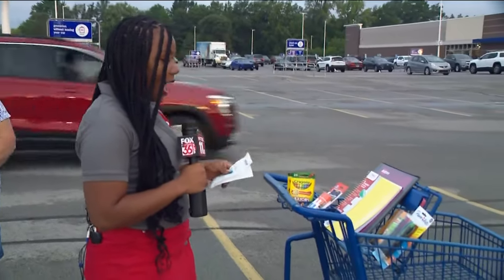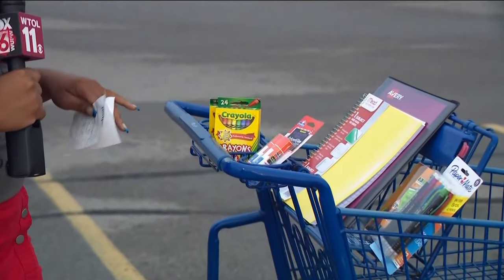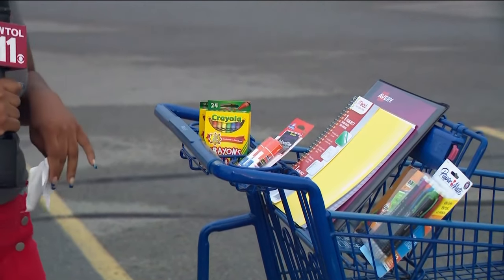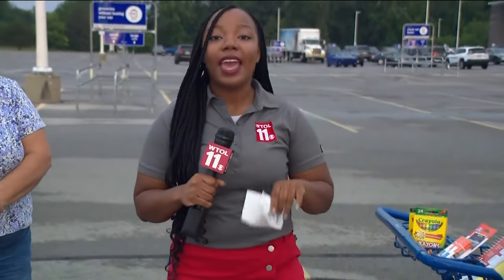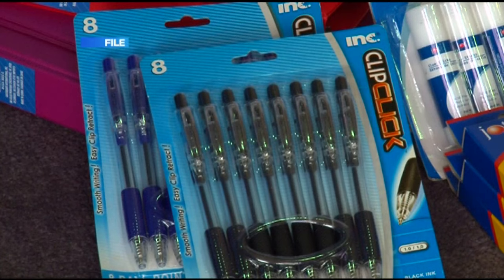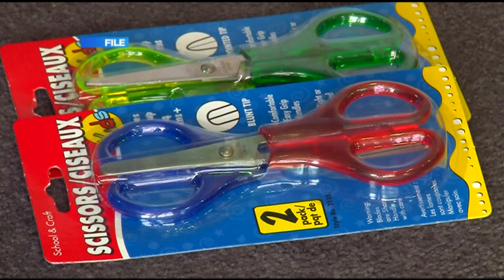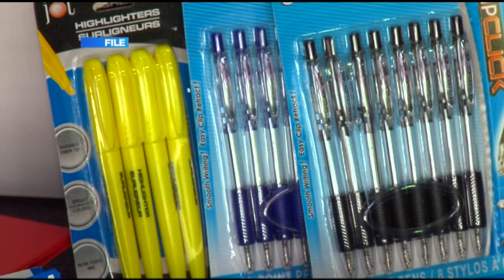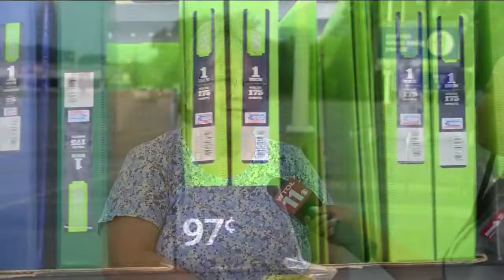What to know about Ohio's tax-free holiday | Back to Class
This year's tax-free holiday is extended from three to 10 days.